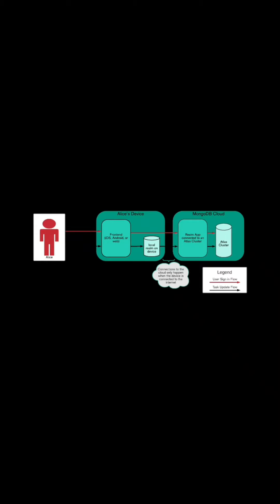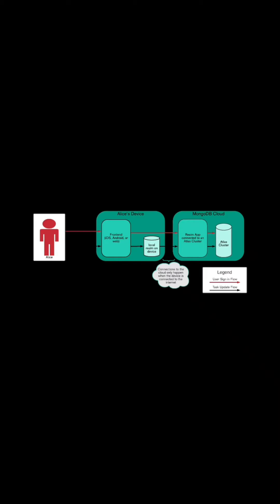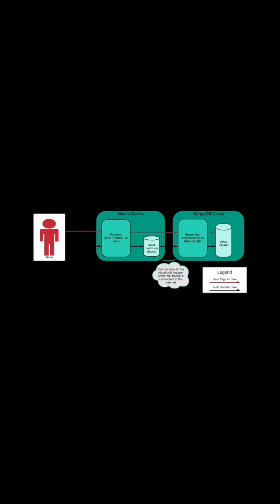React Native + MongoDB Realm (Backend) + TailwindRNC Grab Mobile App Showcase With Full Souce Code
Realm is a fast, scalable alternative to SQLite with mobile to cloud data sync that makes building real-time, reactive mobile apps easy. By using Realm, data is stored temporarily in a local Realm database, then the data is sent to the online Realm app and synced with a MongoDB atlas cluster. There is no worry of not being connected to the Internet as the data will be stored temporarily in local Realm database, which makes the whole app very convenient to use. Realm is definitely a very good technology to integrate into your mobile app and I will show you what you can make with it in this showcase video.